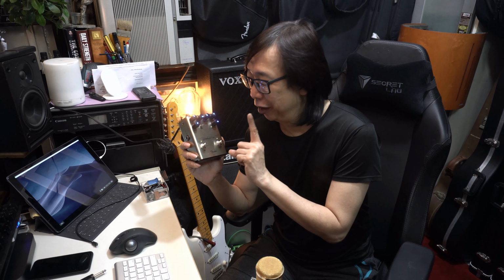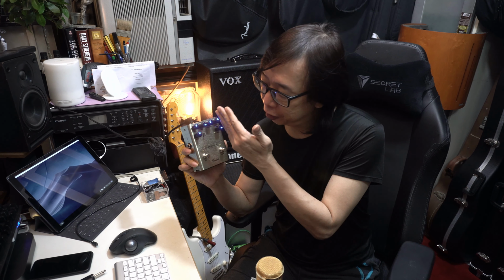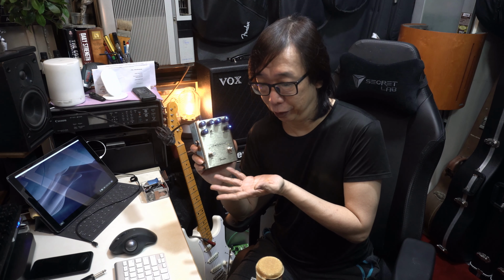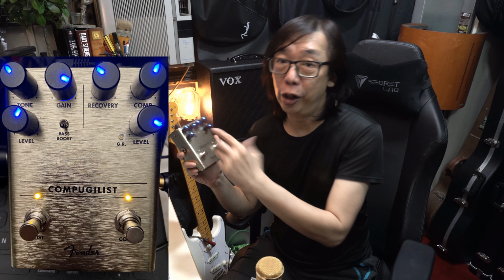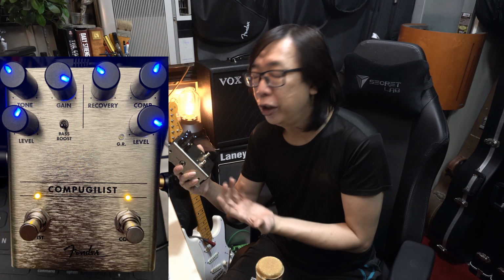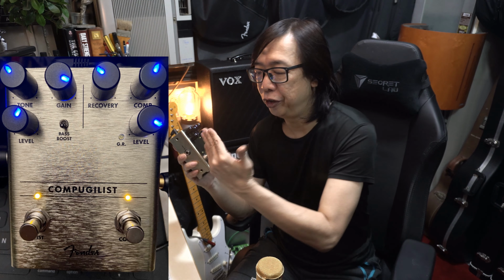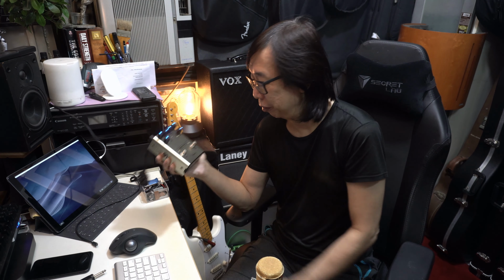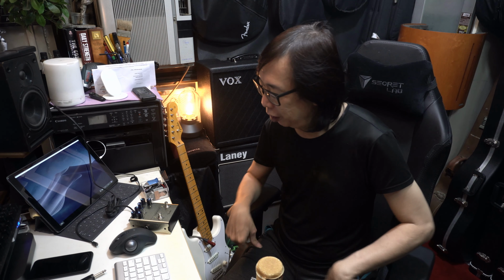Fender Compugilist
Let's check out this offering from Fender!
The Fender Compugilist

The Fender Compugilist was provided for this review with the kind courtesy of
Swee Lee Music Singapore/BandLab Technologies

thru
Line 6 Helix Native
on

Backing track from: Jam Tracks for Guitar